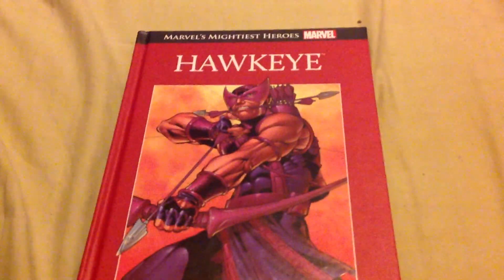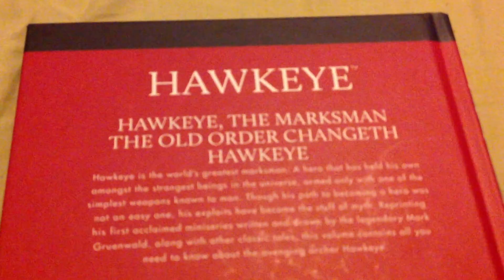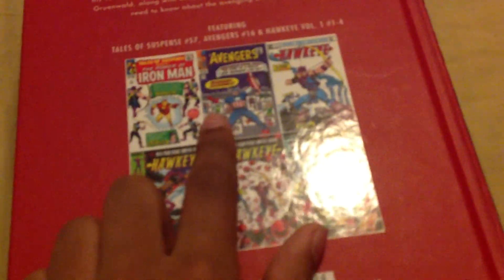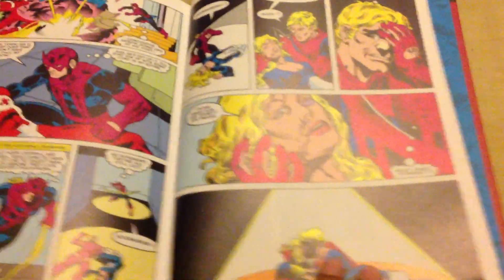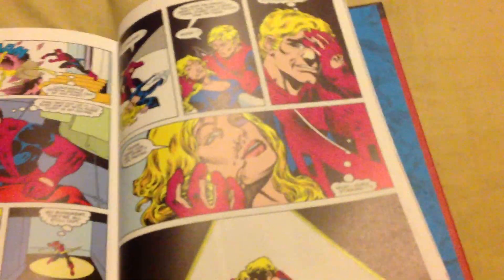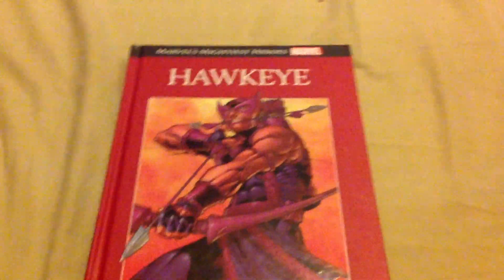Marvel Mightiest Heroes Graphic Novel Collection Episode 4 Hawkeye